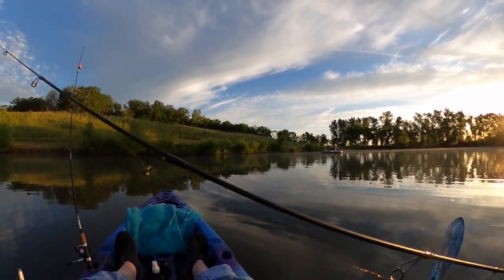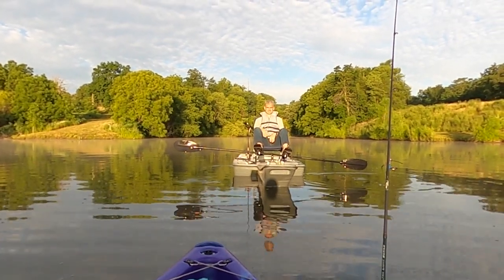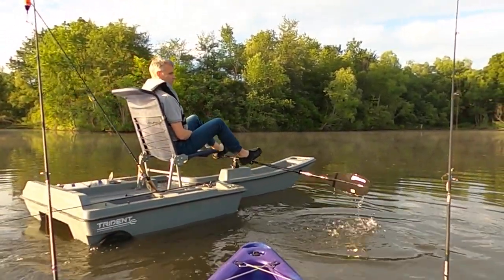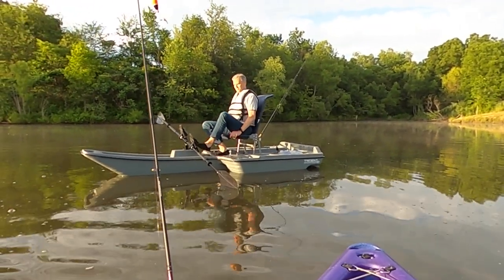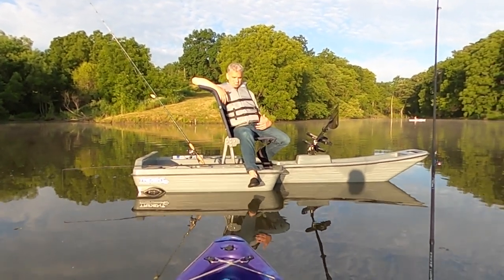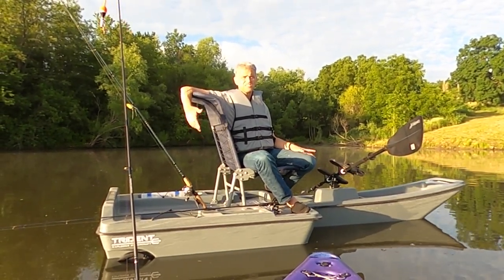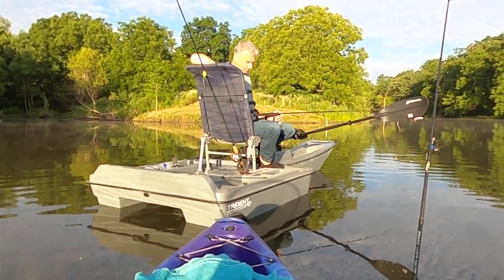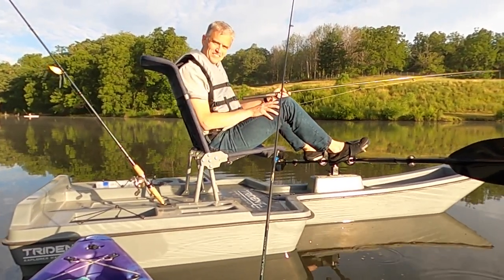Iowa Panfishing: Trident Explorer Watercraft (Interview)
Episode 049

Greg Ferris, the inventor of the Trident Explorer Watercraft, joined Tony on a private pond for a morning of fishing. In addition to catching fish, Tony and Greg talked about the Trident Explorer.